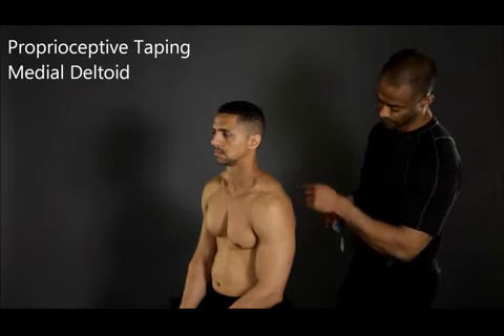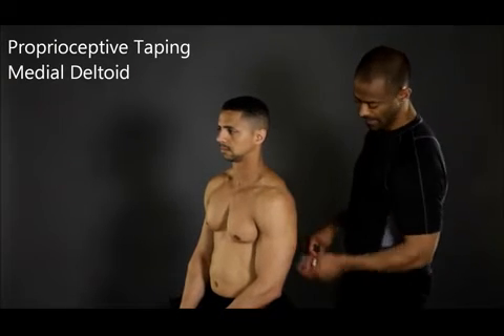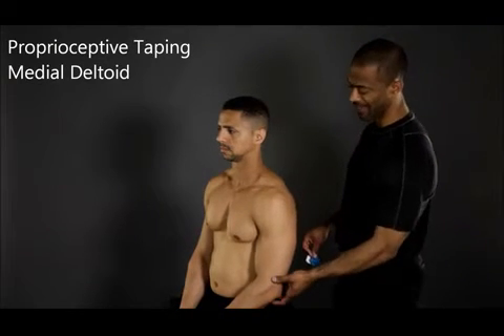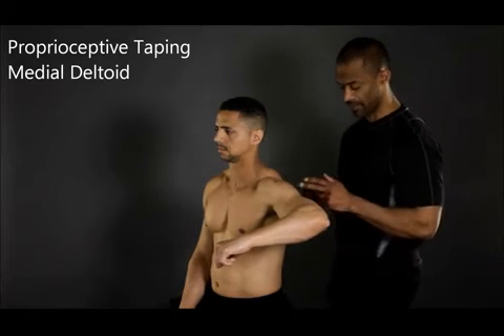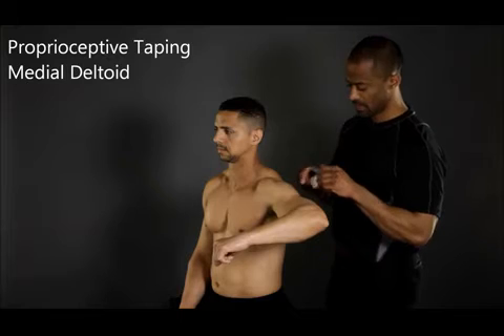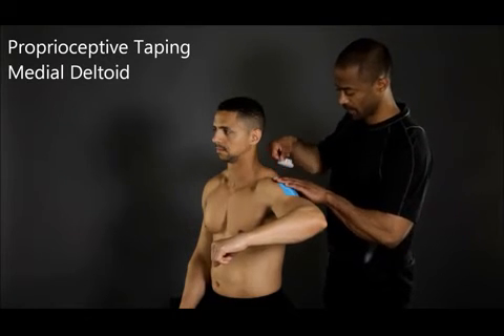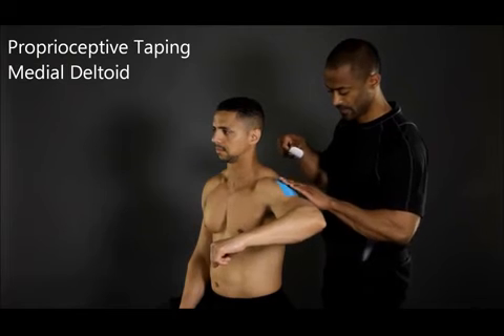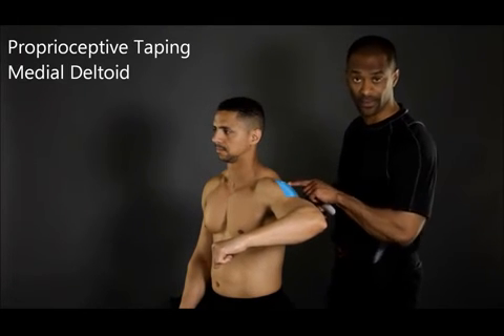Medial Deltoid Proprioceptive Taping